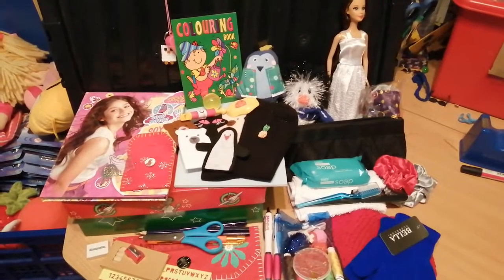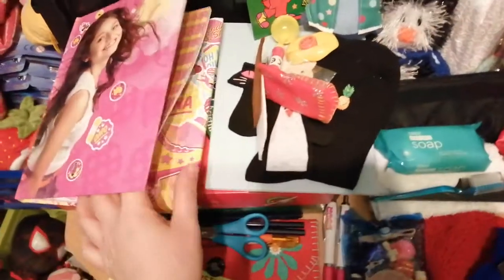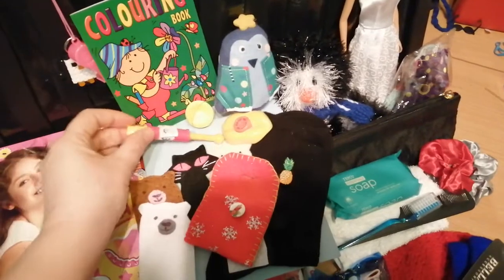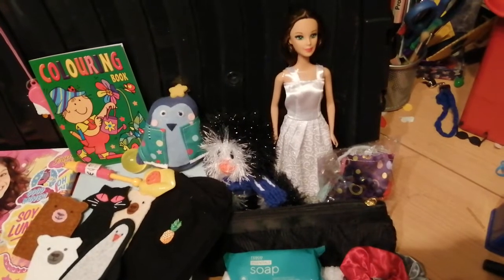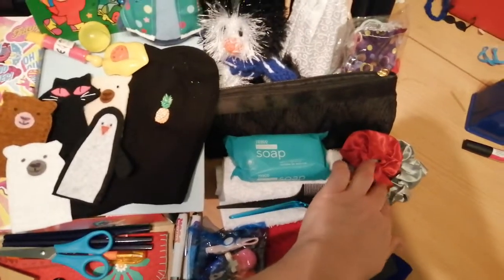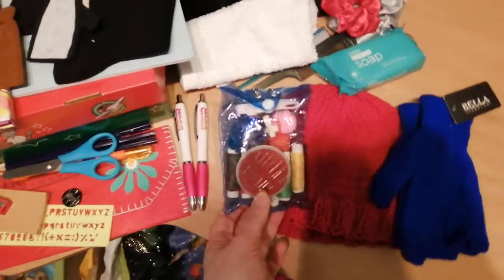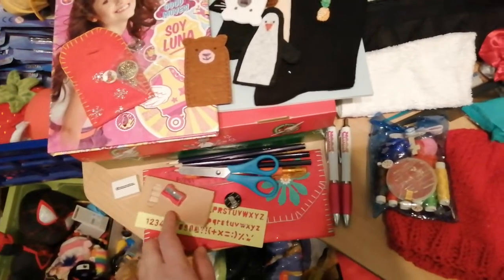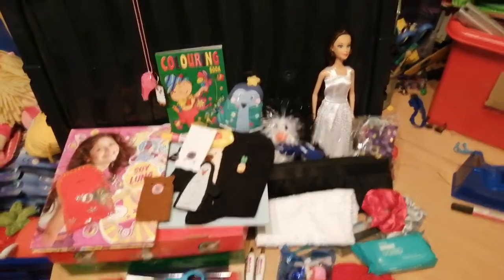Girl 10-14 Operation Christmas Child shoebox